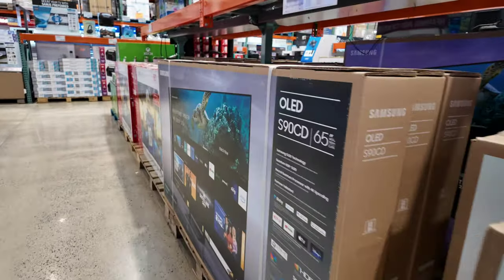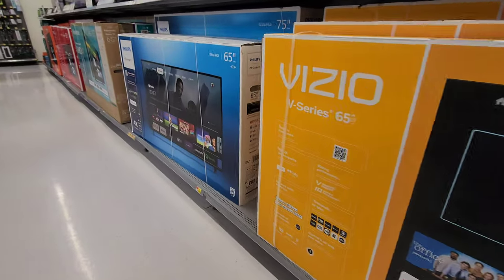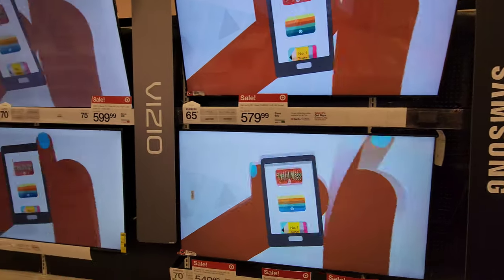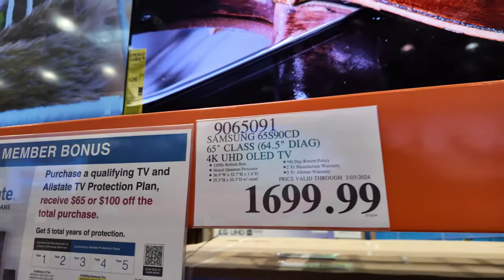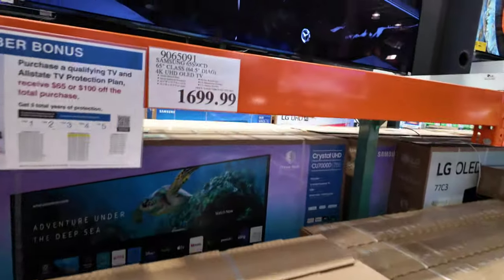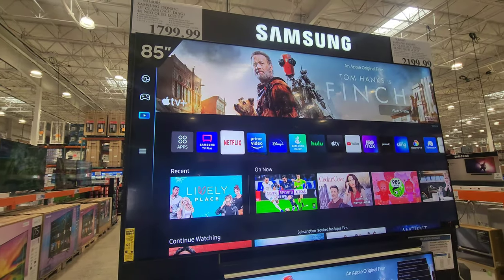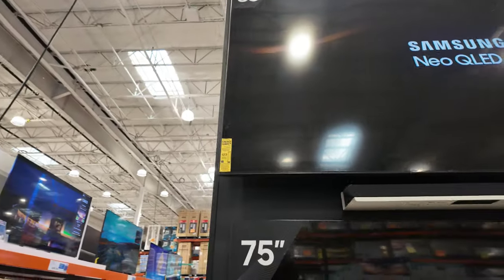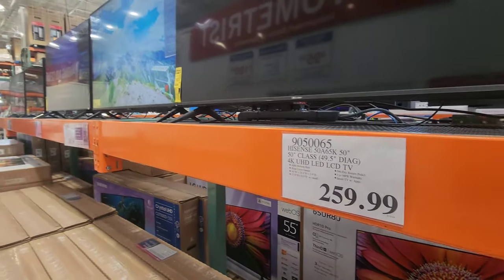Best TV Sales At COSTCO vs. WALMART and TARGET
Today we go back into Costco to check the latest TV prices at the entry and mid levels. We also go into to Walmart and Target to see what selection they have.